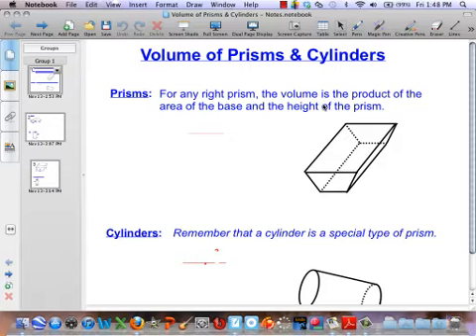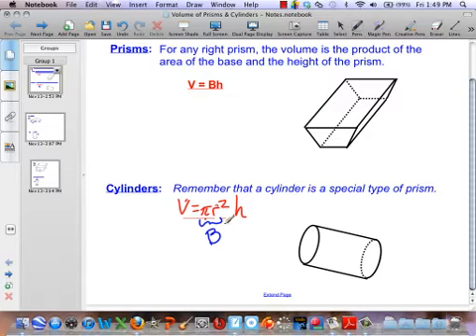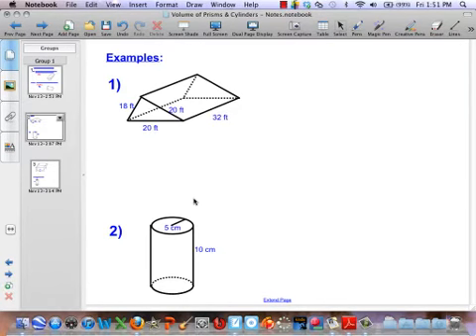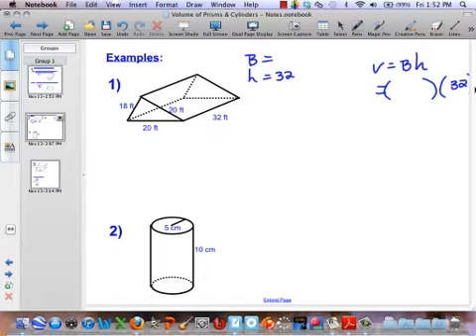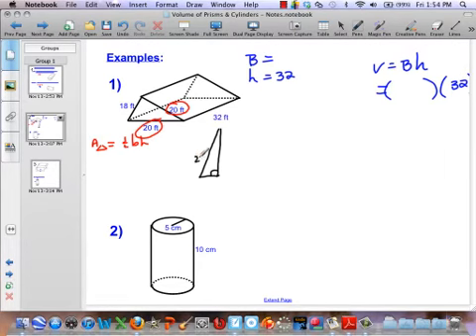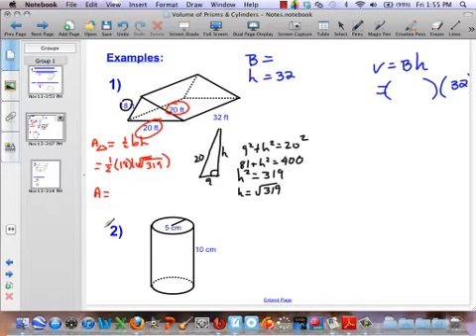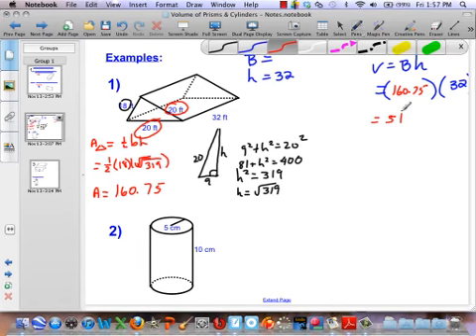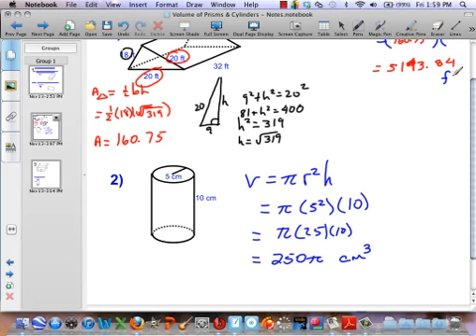Volume of Prisms & Cylinders Notes (Part 1).mp4